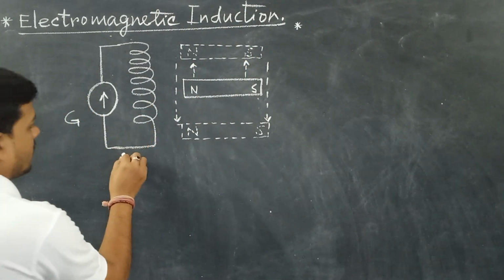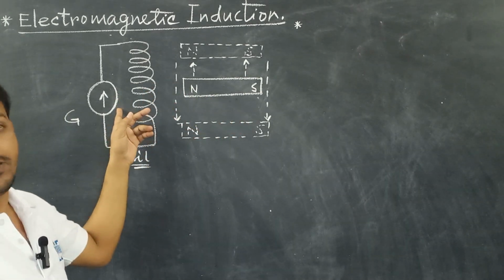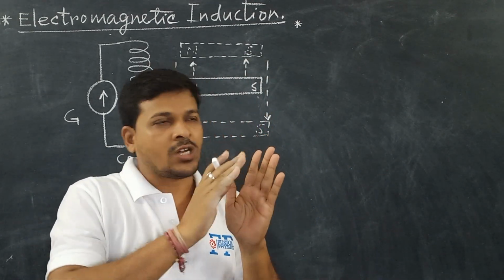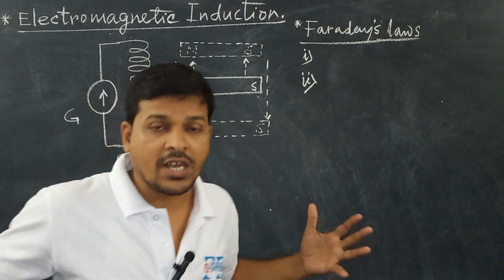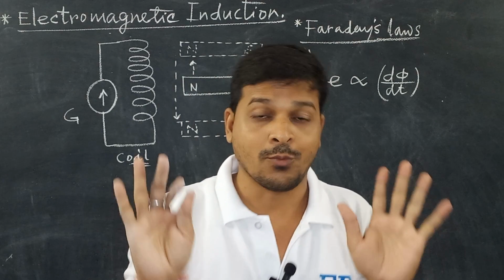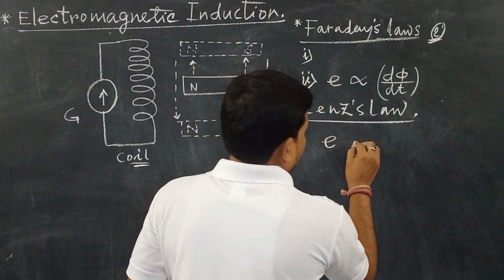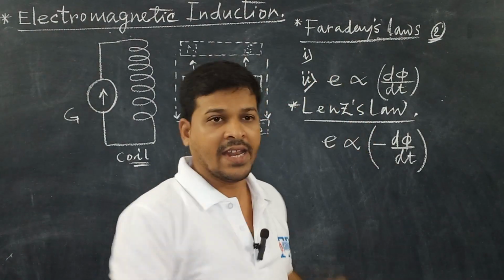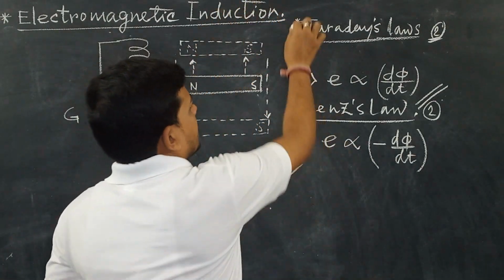ELECTROMAGNETIC INDUCTION AND FARADAY'S LAWS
WHAT IS ELECTRONIC INDUCTION,INDUCED EMF, FARADAY'S LAWS AND LENZ'S LAW